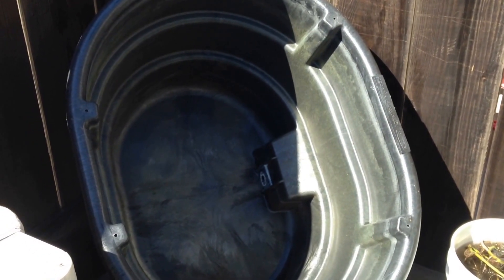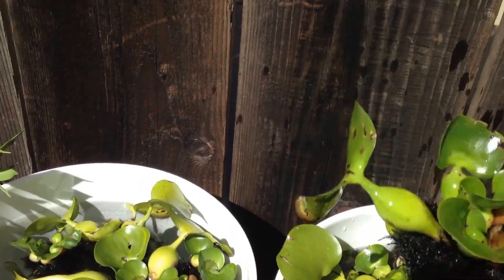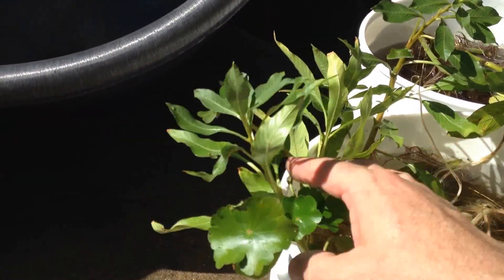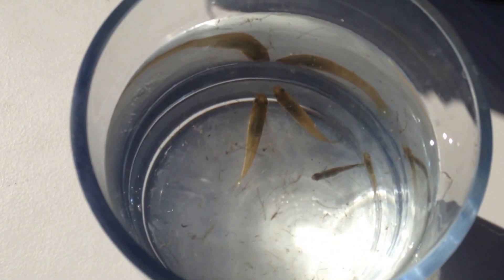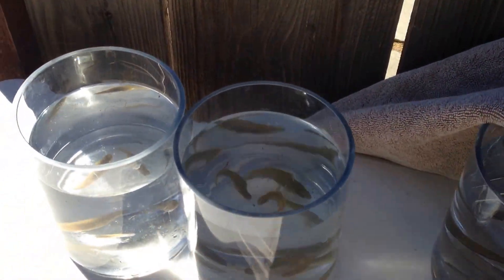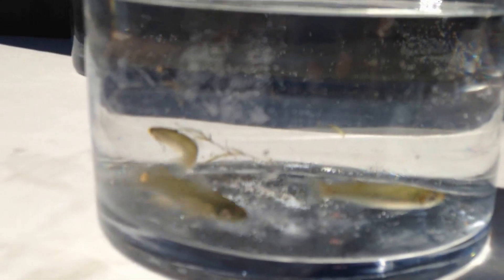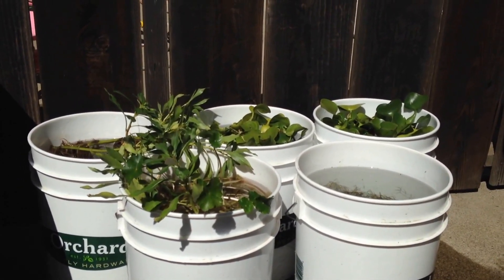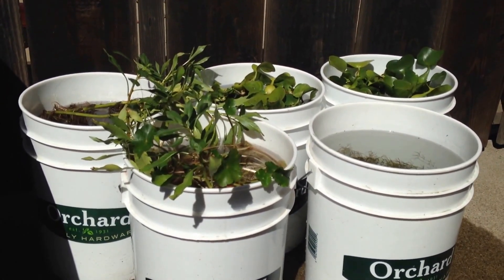Container Pond Takedown Oct 2015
The 2015 Container Pond experiment comes to an end.  Except for one jump-out early on, there were no lost fish.  This was a successful proof of concept for a low-tech container pond.